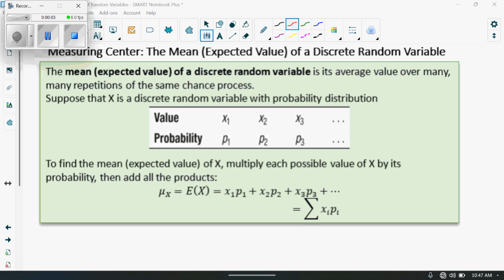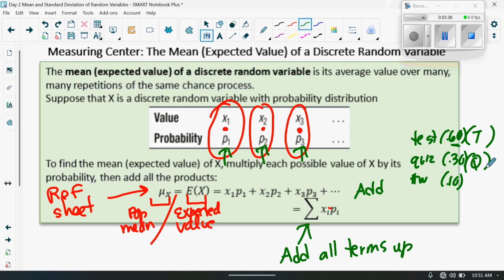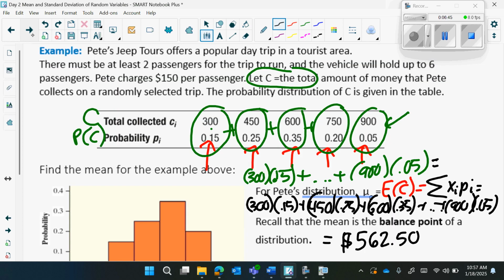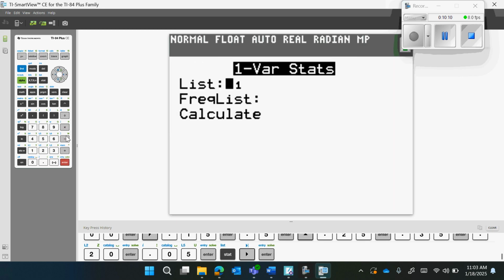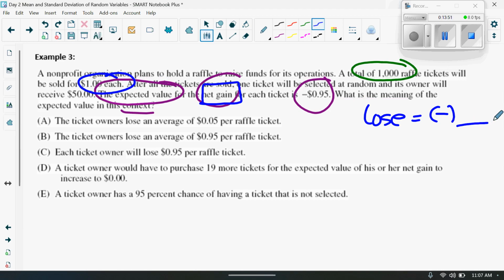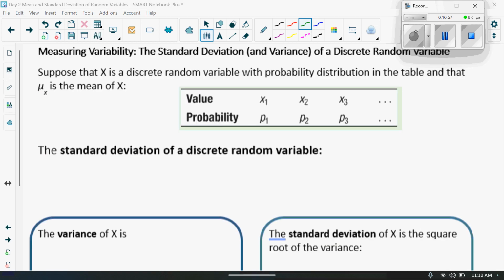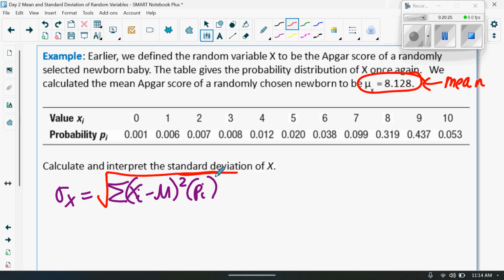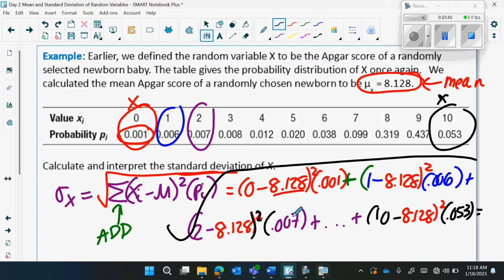Finding the Mean and St dev for a Discrete Random Variable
I show how to find the mean and the standard deviation of a discrete random variable by hand and in the calculator.